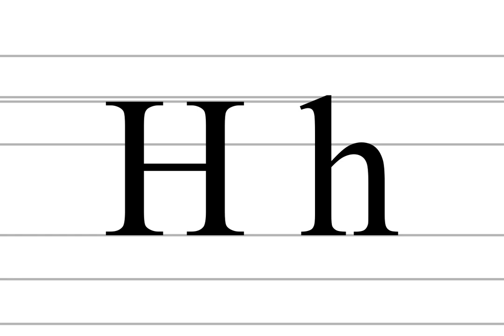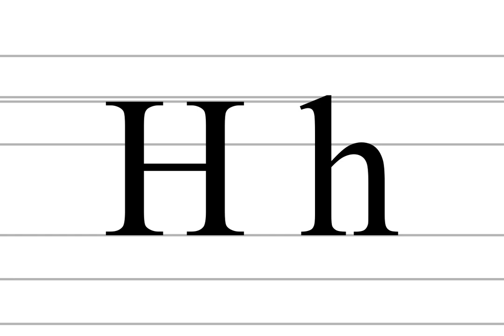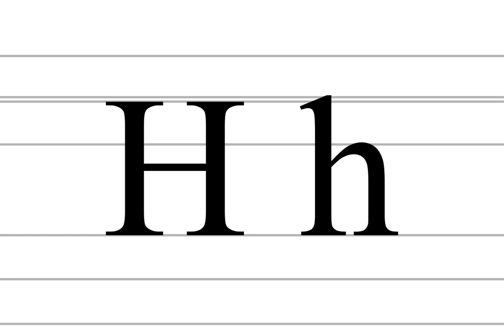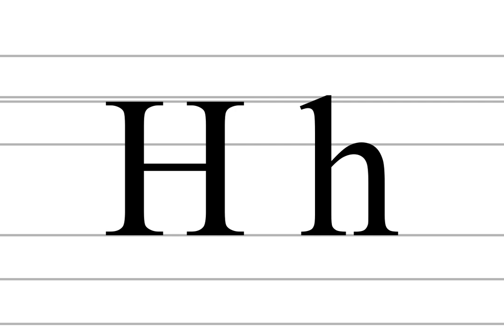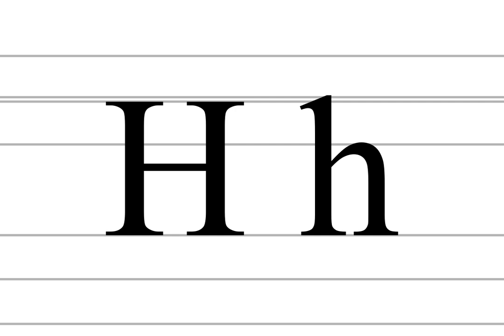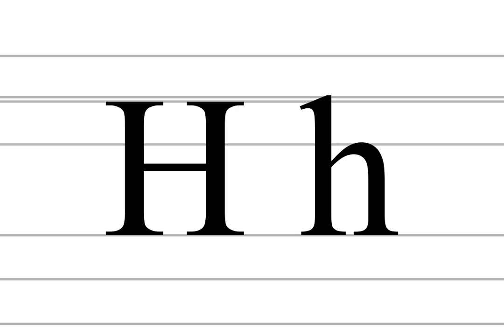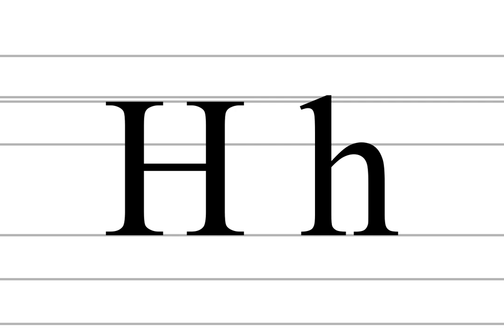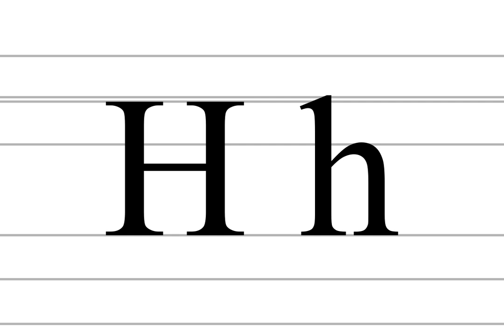H - Wikipedia Spoken Articles